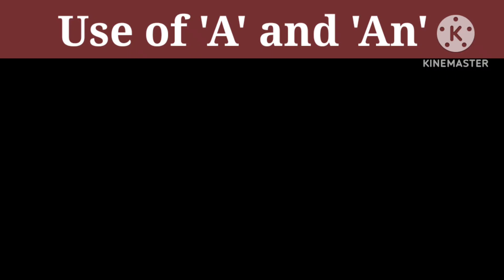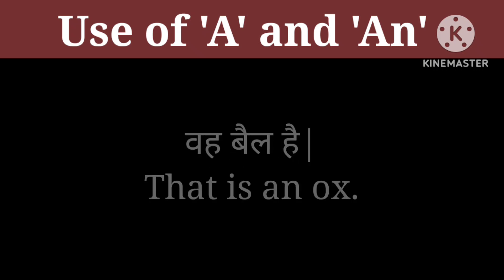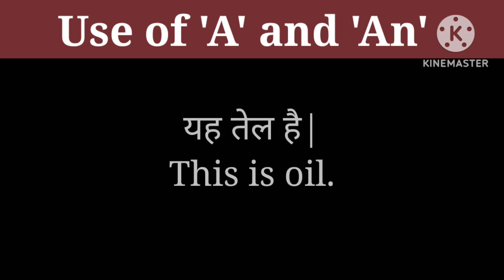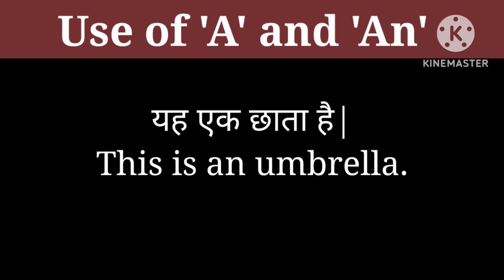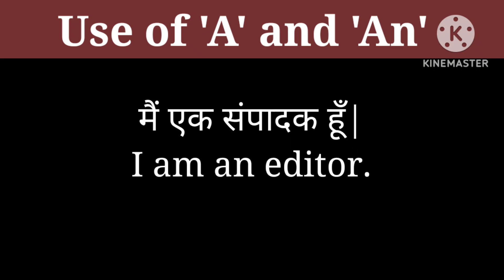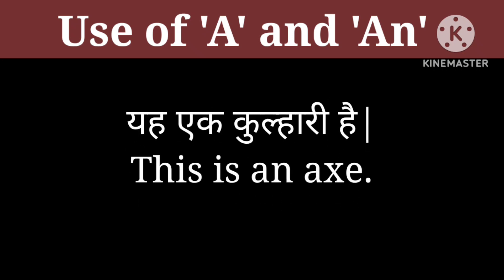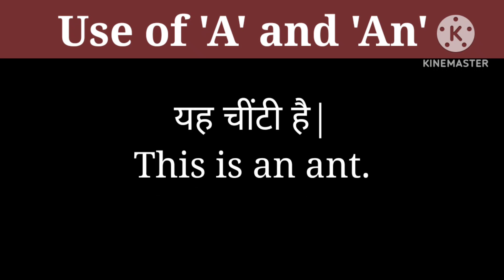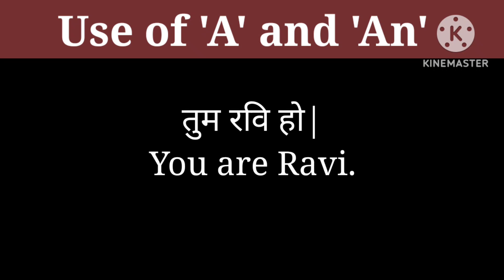Use of 'a' and 'an' in English// English translation//Hindi to English translation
Learn the use of 'a' and 'an' articles in a sentence with examples.